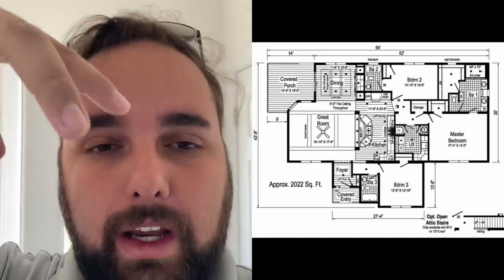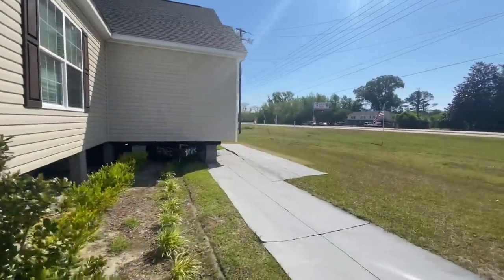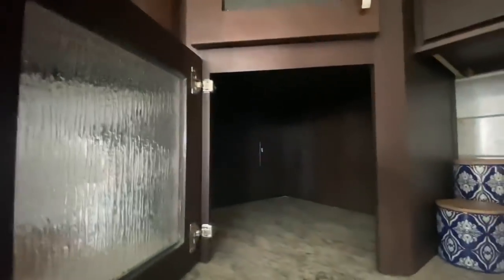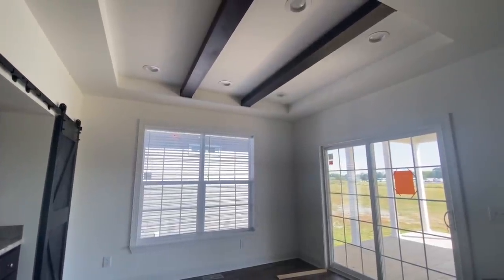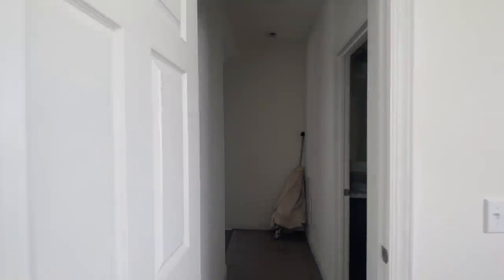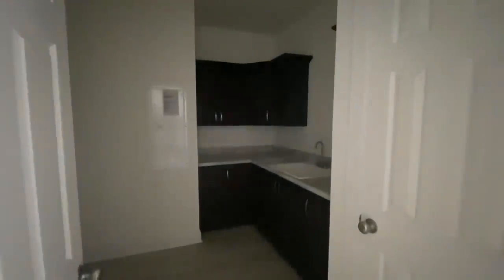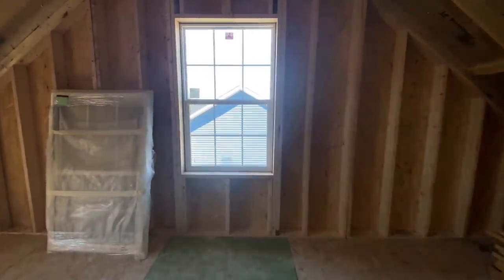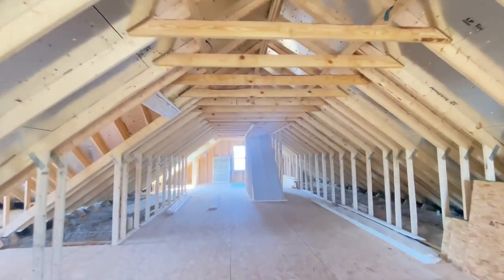The Elite Modular | 3 Bedroom 3 Bathroom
Our Featured Modular is an Exclusive Display Home only at  Down East Homes -

Premier SHOWCASE modular - Simply put, one of the most beautiful modular designs we have ever seen.

Classic Southern Charm with so many inspired designer features.. plus the 9 foot ceilings you will love!